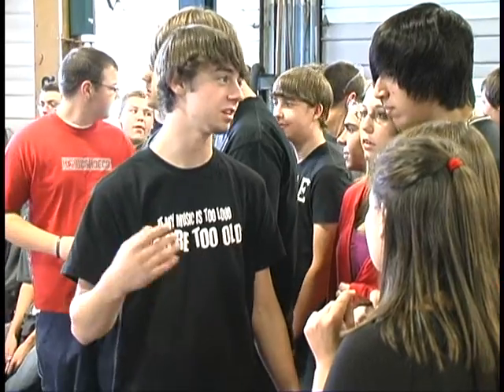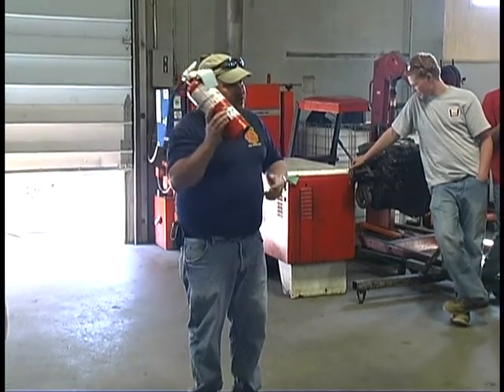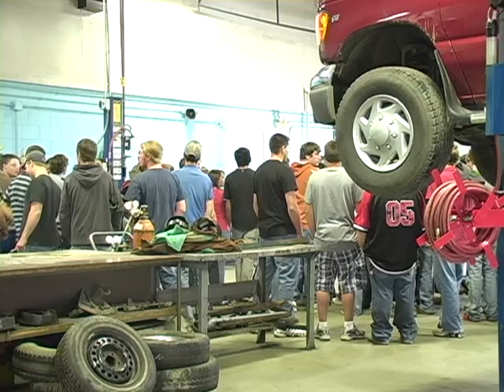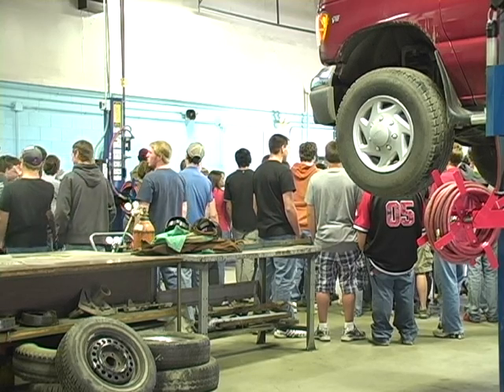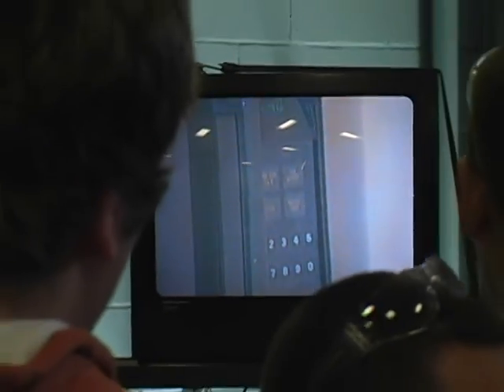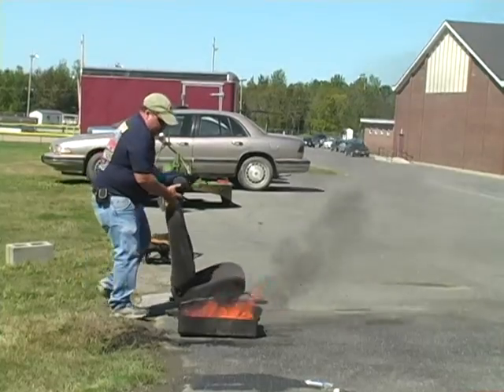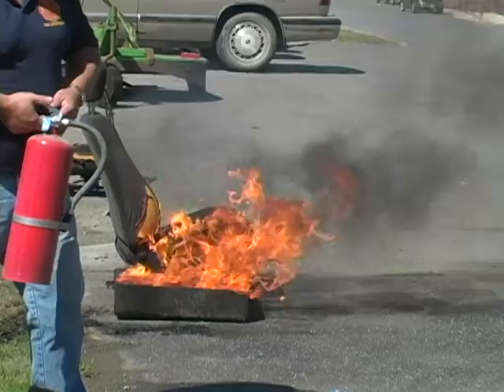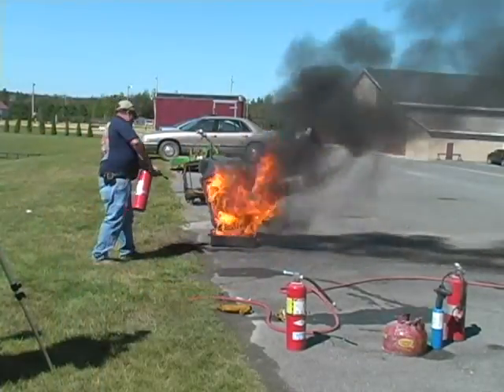Fire at Caribou Technology Center!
Students witnessed a fire at the school, and put it out! CTC students learned to use fire extinguishers and practiced battling fires on a old carseat. boom!